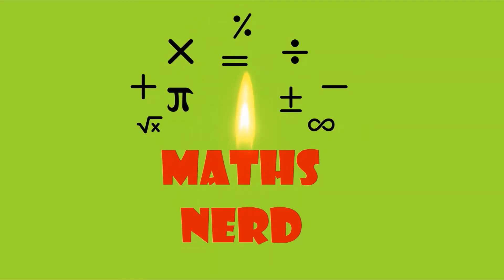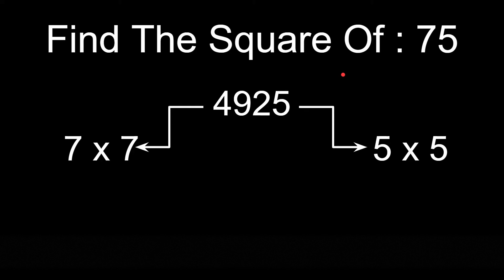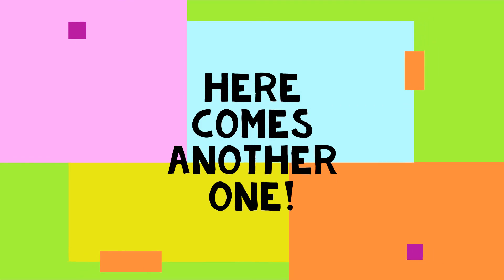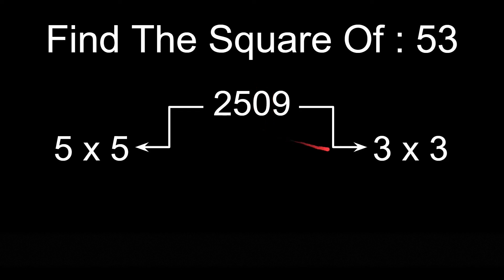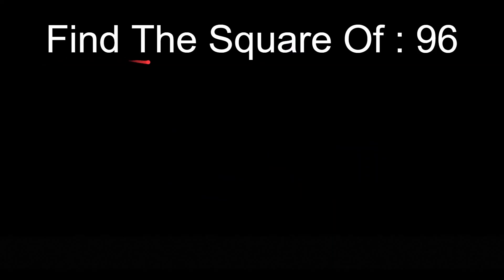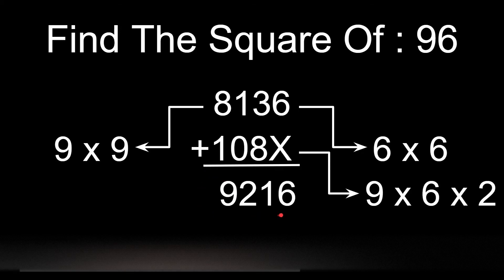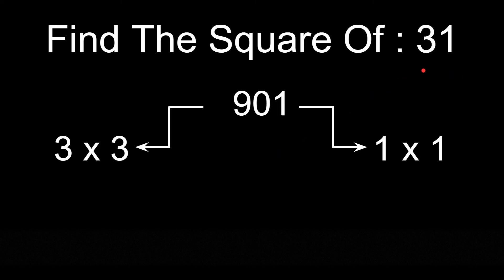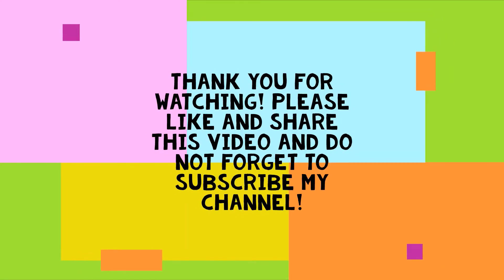Square Of Any Number Between 11 And 99 In Seconds | Easy Trick | Maths Nerd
Did you ever know that finding squares is very easy?
If not, then this video is for you. The trick to find the square of any 2-digit number is what every nerd should know.
Merry Christmas! 🎄
This is our last video in 2020. Whew!